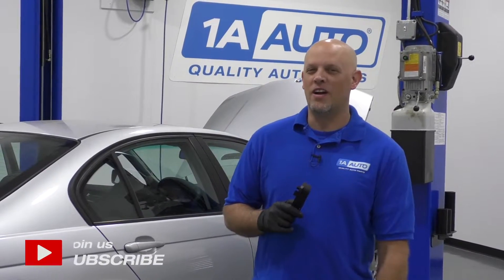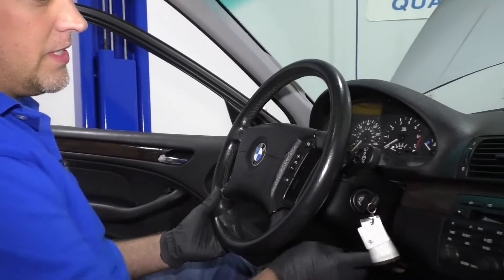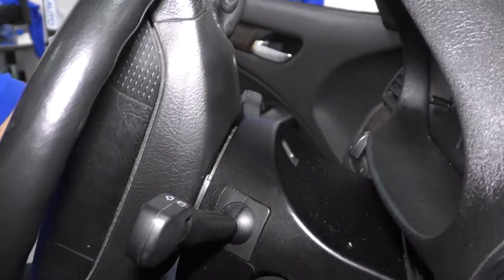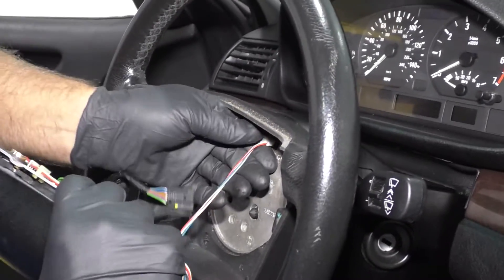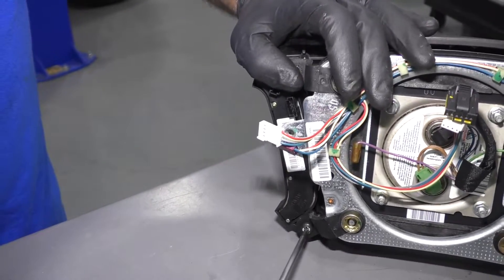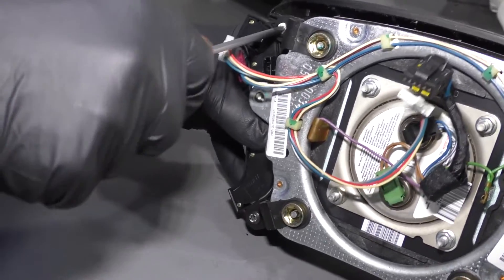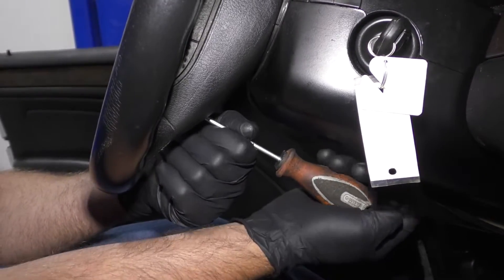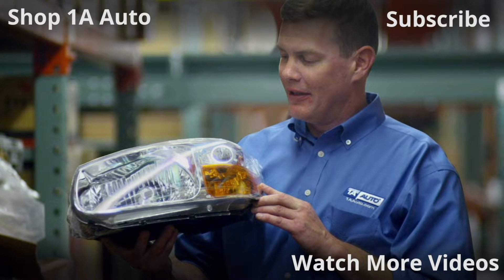How to Replace Steering Wheel Cruse Control Switches 97-06 BMW 325Xi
In the video, 1A Auto shows how to remove and replace broken, stuck or faulty
cruise control switches. The video is applicable to the 97, 98, 99, 00, 01, 02, 03, 04, 05, 06, BMW 325Xi, and similar E46 models.

This process should be similar on the following vehicles:
2001 BMW 325Xi
2002 BMW 325Xi
2003 BMW 325Xi
2004 BMW 325Xi
2005 BMW 325Xi
2006 BMW 325Xi